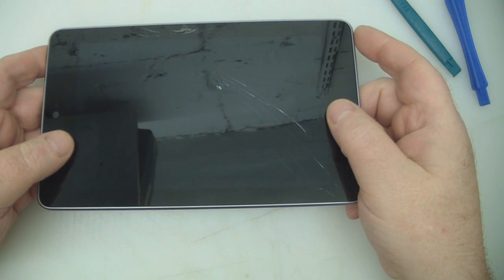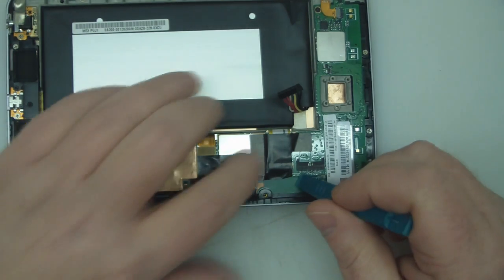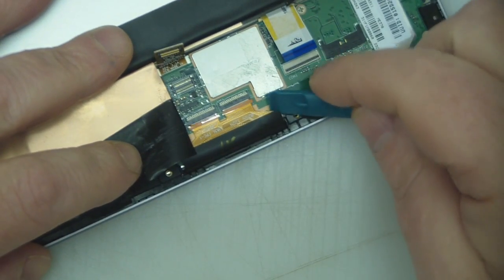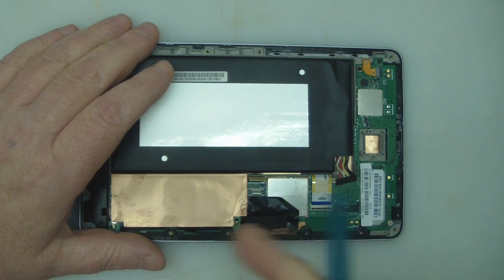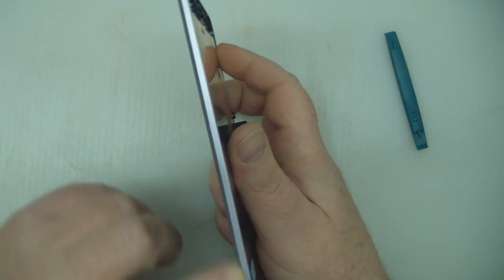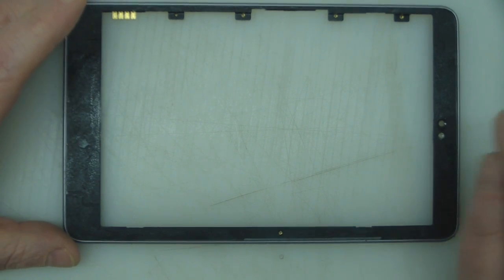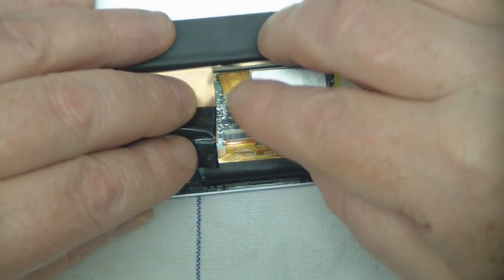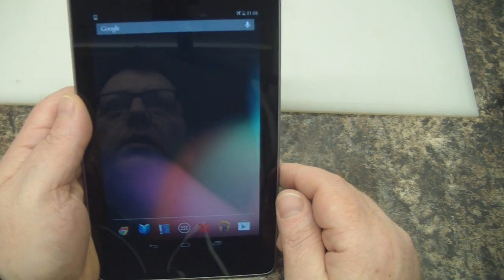How to replace a cracked Nexus 7 screen and digitizer #53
How to replace a broken or cracked screen and digitizer on the Asus Nexus 7 first gen. The LCD and digitizer are glued together on the nexus 7. This makes the repair more expensive because even if your LCD is still fully functional you will have to replace both. Don't be fooled into buying just the digitizer as it is almost imposable to separate them without specialised tools.
The nexus 7 in this video is also a good example of why it is better (and cheaper) to have a go at the repair yourself as it was returned with screws missing.